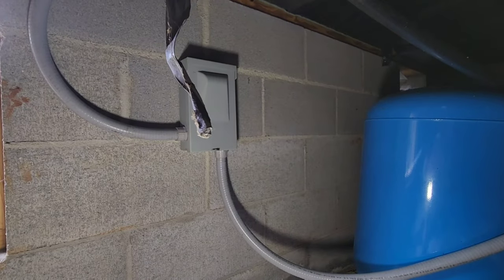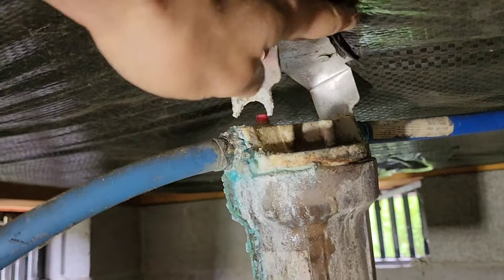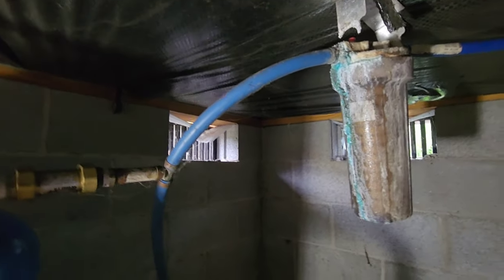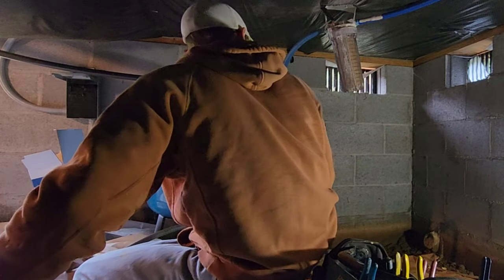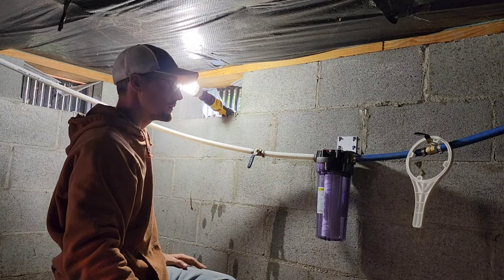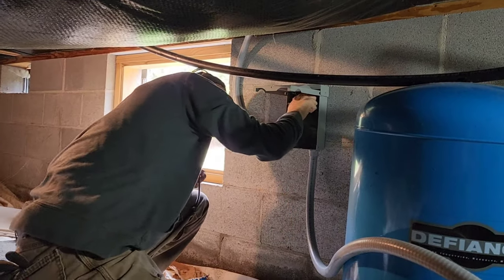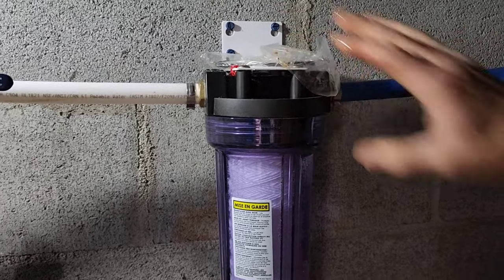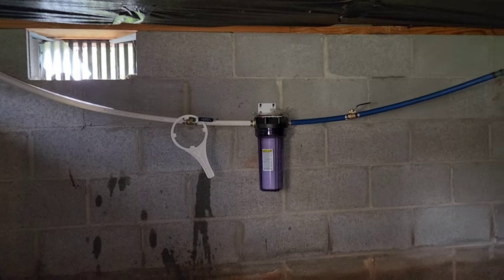A Nasty Water Filter Replacement Job.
20 Gallon Bladder Tank

40/60 Pressure Switch

1/2 Hp 240v Pump 150ft Max Pumping Depth

In this episode I install a new Inline Water Filter

Song: Pioneers
Soure: Audionautix.com